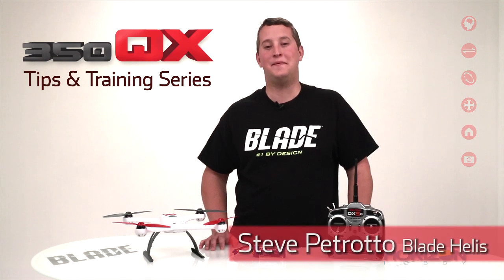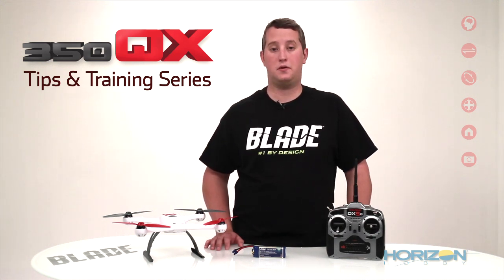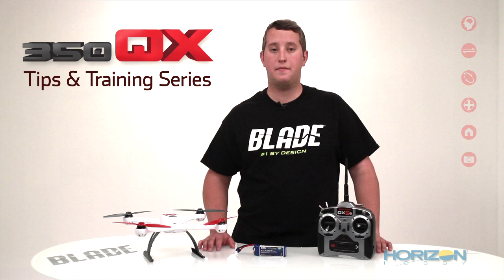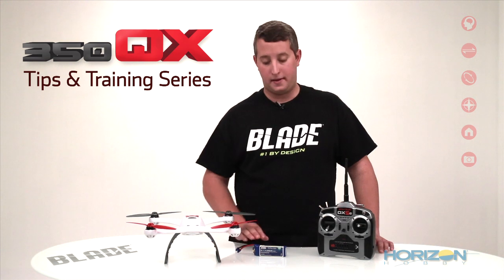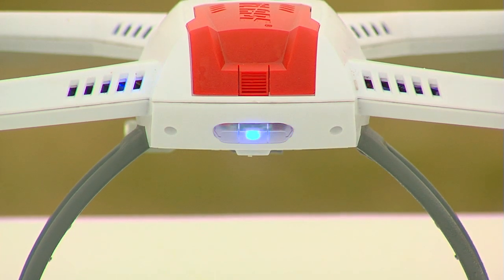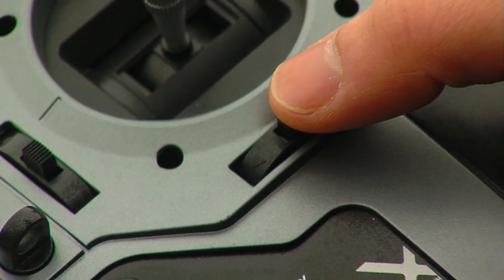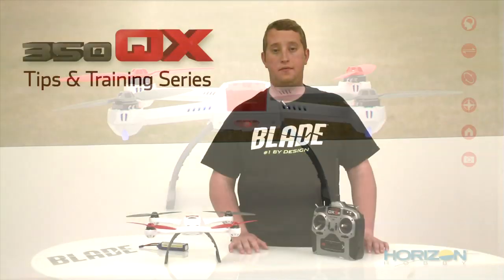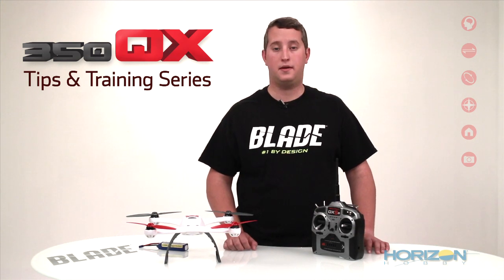350 QX Accelerometer Calibration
Steve Petrotto walks you through the accelerometer calibration procedure